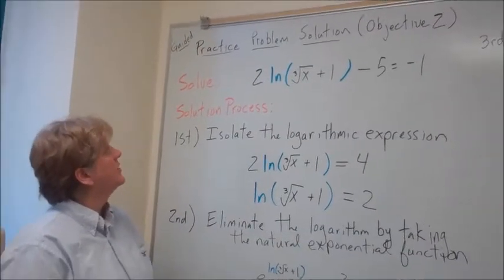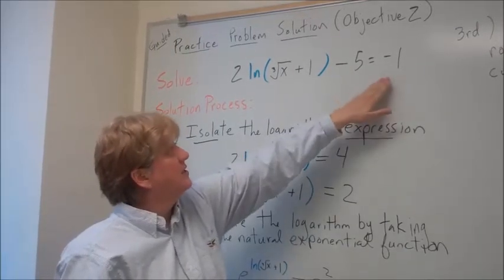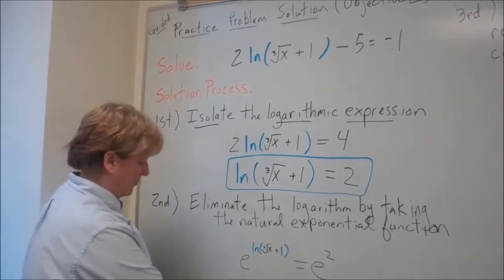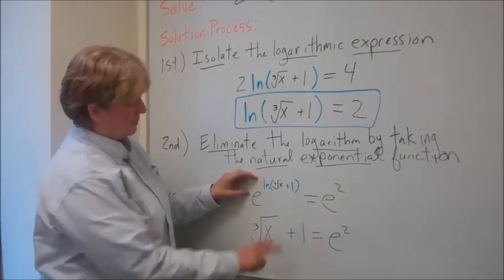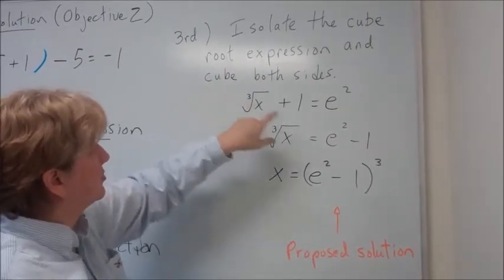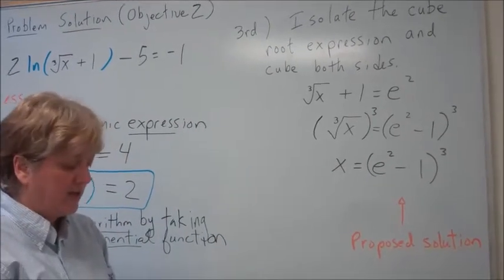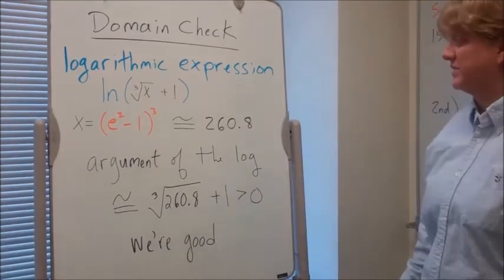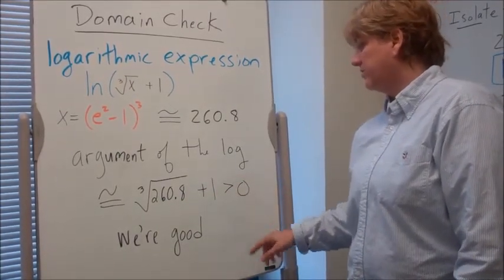Log Equations Objective 2 Guided Practice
Video instruction for solving logarithmic equations that result in nonlinear equations after the exponential function has been applied.

Guided practice solution for video log equations objective 2.